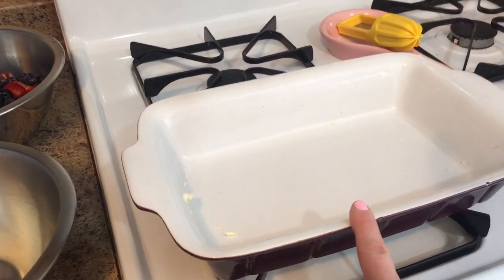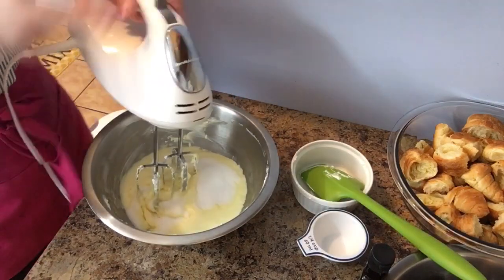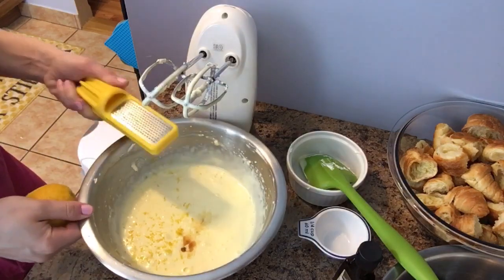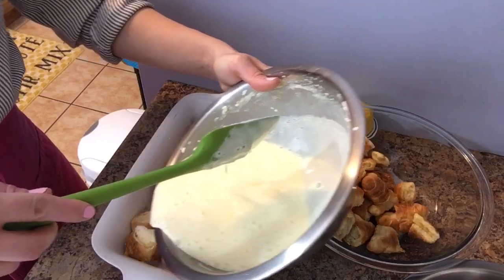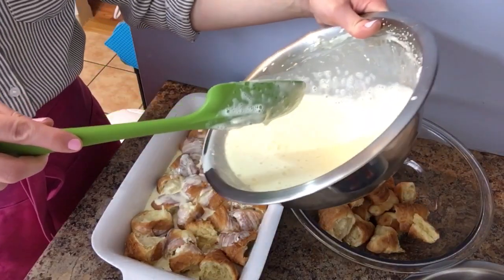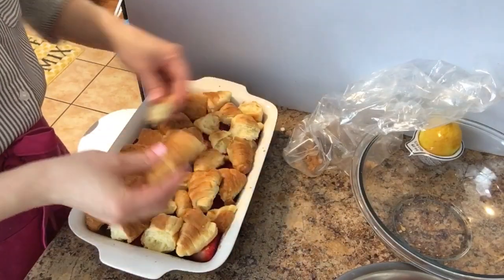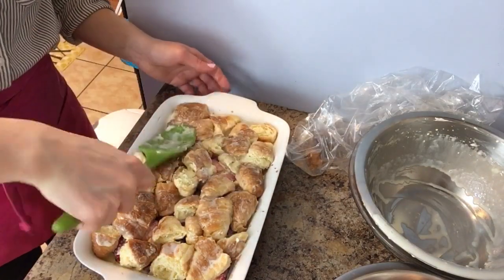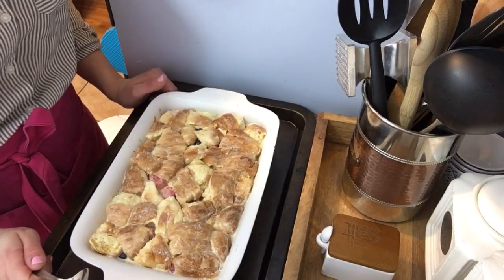Croissant Berry Bake (Best and easiest breakfast dish ever.. Amazing leftovers)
I’m so happy to share with you this delicious breakfast bake. Make sure to reward yourself for all the hard work you’ve been doing and make this right away.
Make sure to follow, like, and ENJOY!